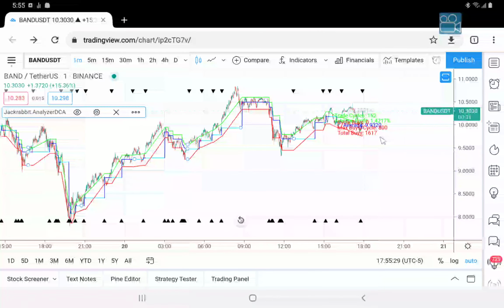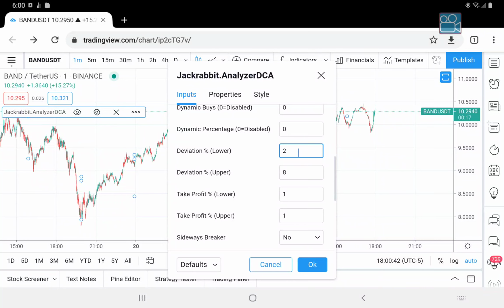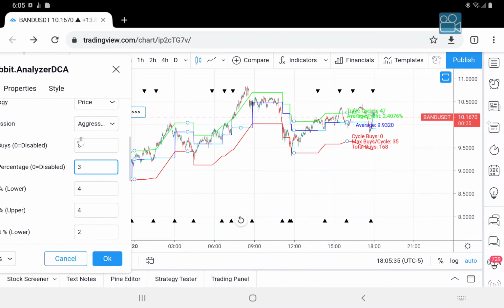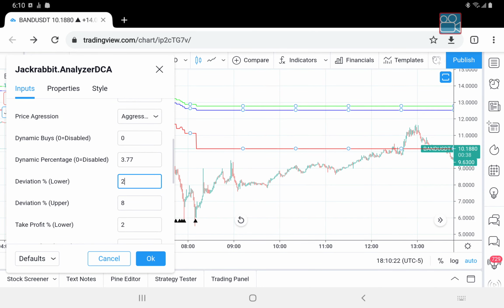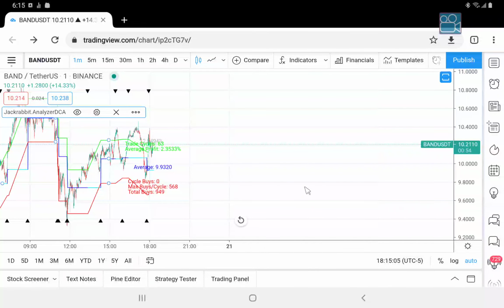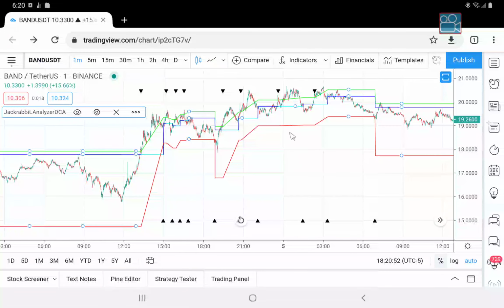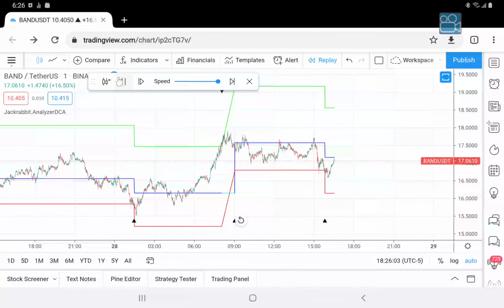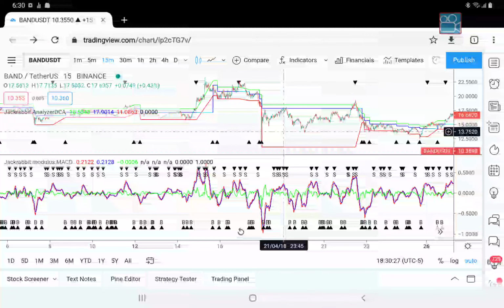DCA dynamic deviation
In this video, I talk about the latest update, dynamic deviation, and I ramble and get tounge tied a few times...